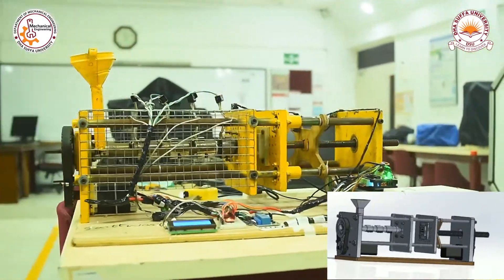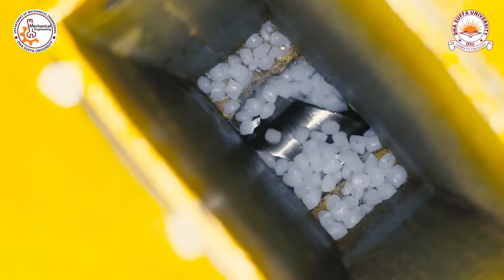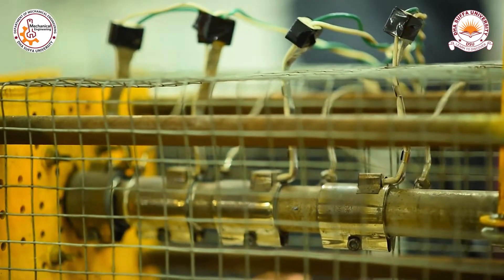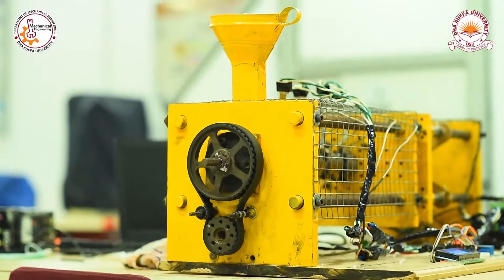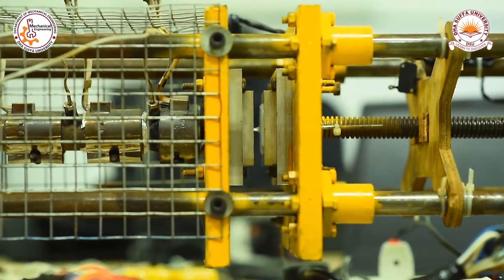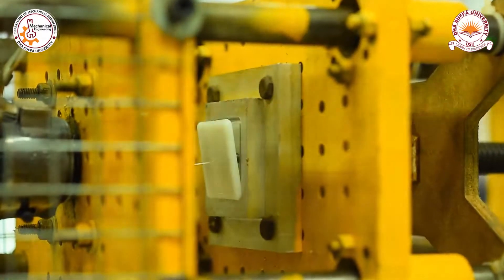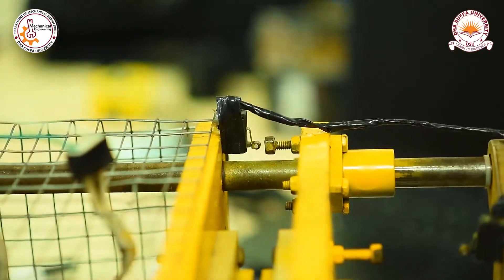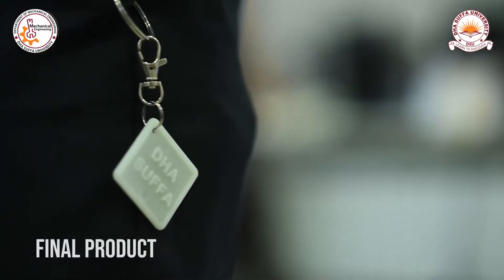Small Scale Injection Moulding Machine | Students' Final Year Project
Our Goal:

To provide students with Engineering knowledge and skills by oﬀering Undergraduate and graduate degree programs of high international standards in a conducive environment that promotes active learning and research.